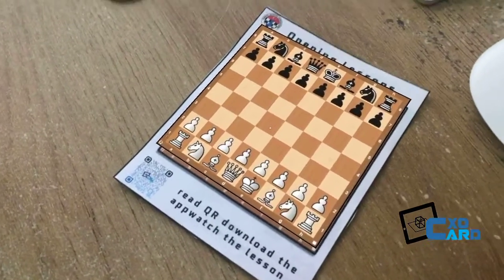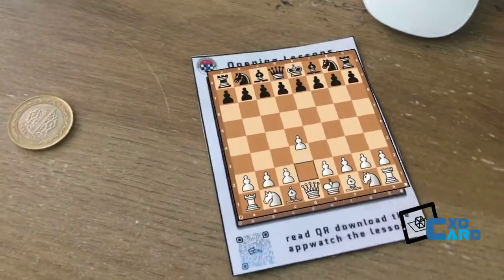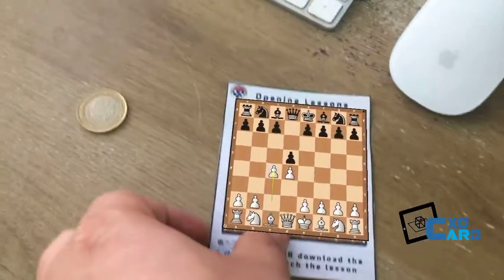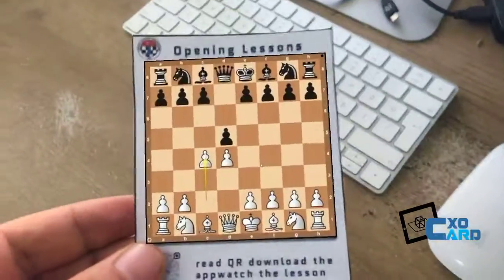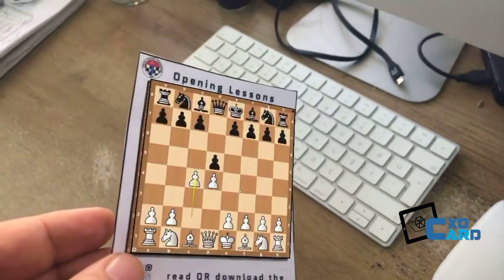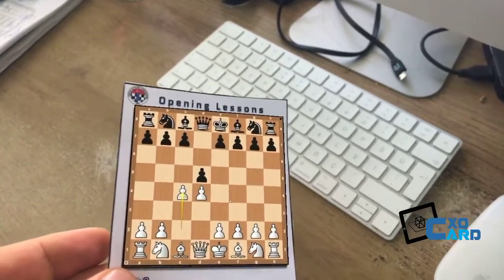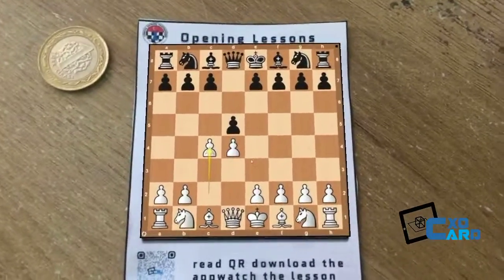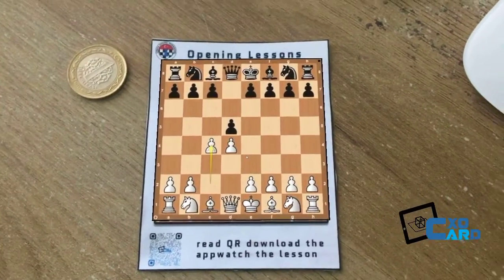Augmented Reality Pocket Training Cards for Chess Opening's Lesson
Here is a concept for Augmented Reality Training and Education from Pocket Learning cards.